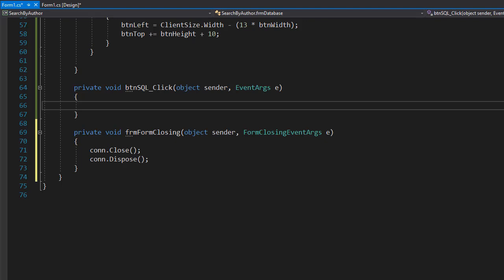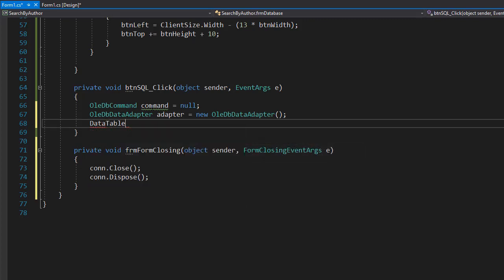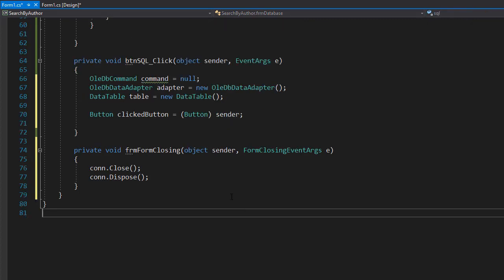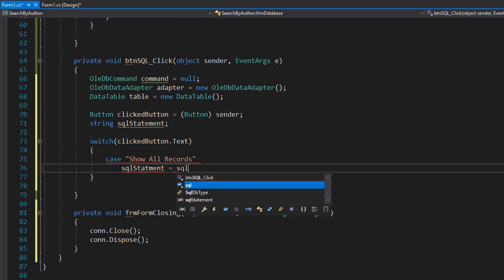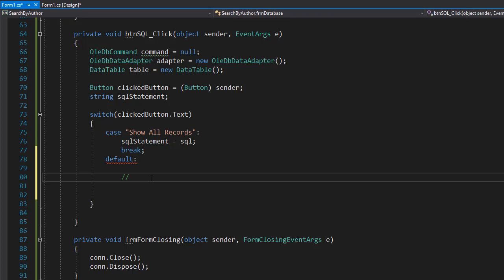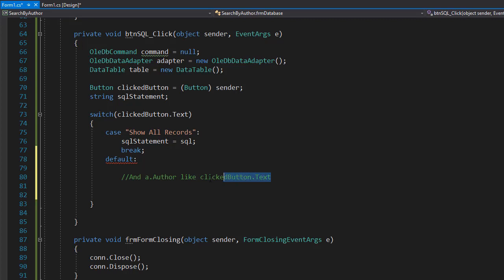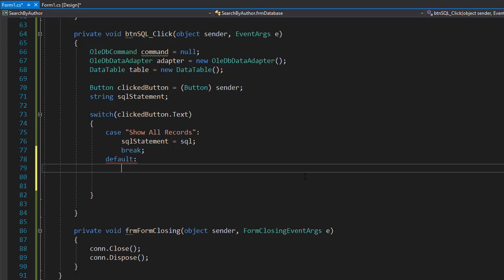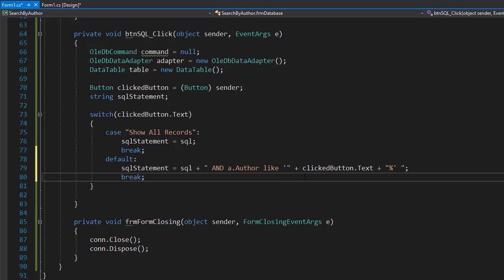C# Books Database Search Project Part 6 - More of OLEDB SQL Command